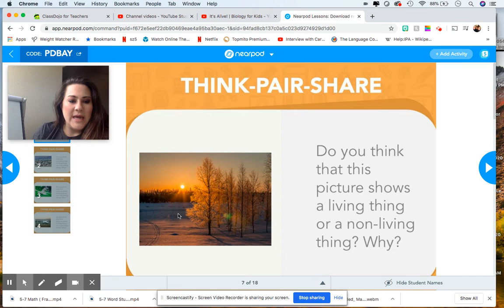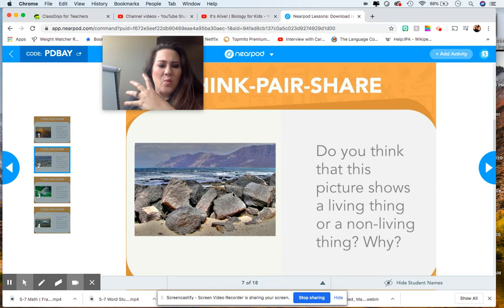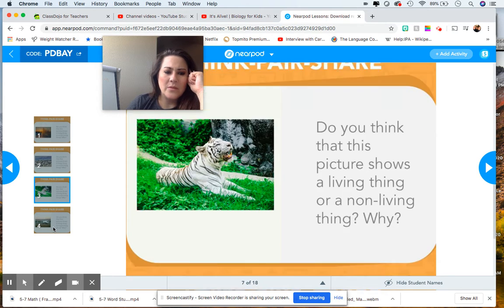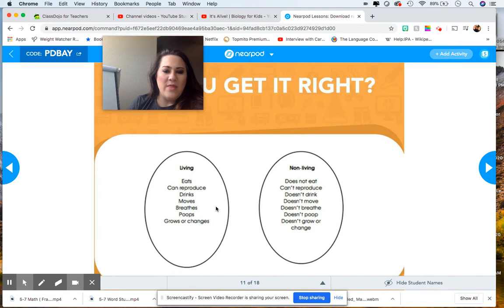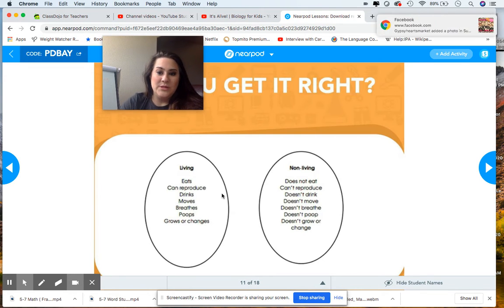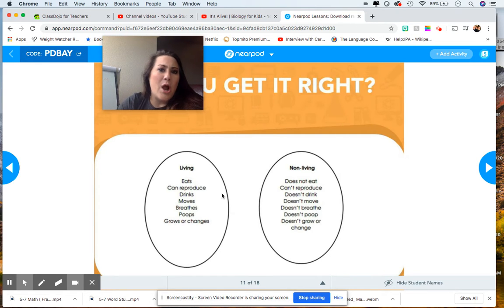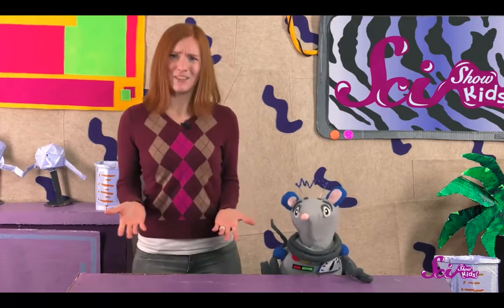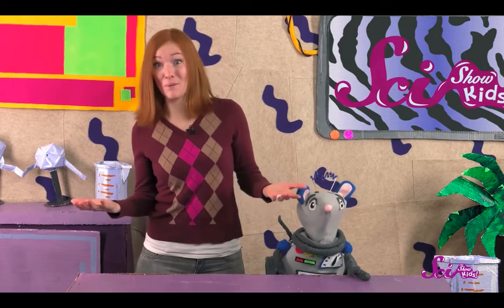5/7 Science ( Living and Nonliving Things)